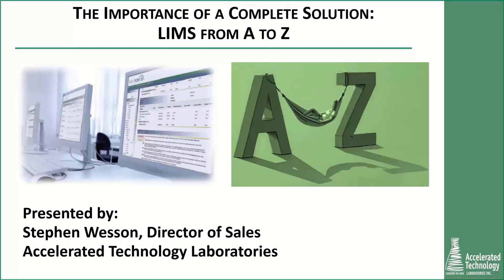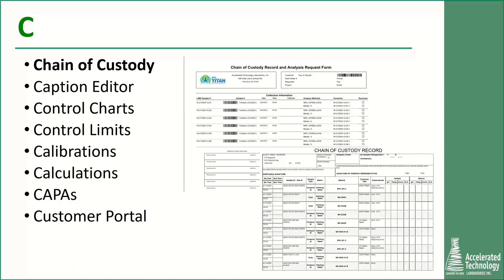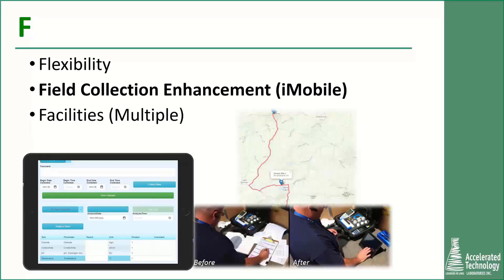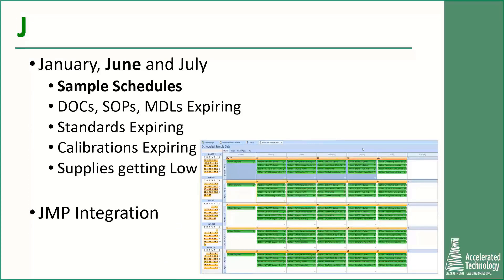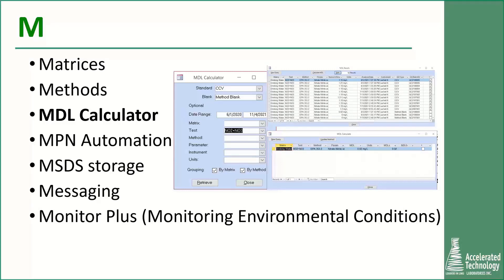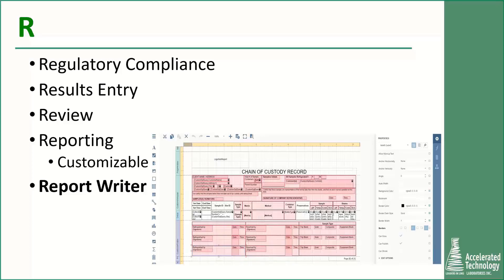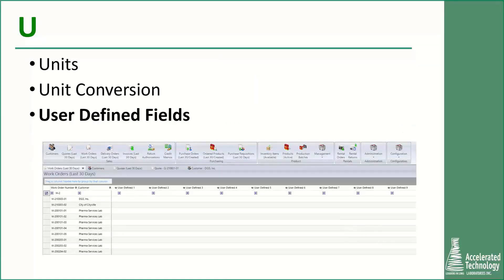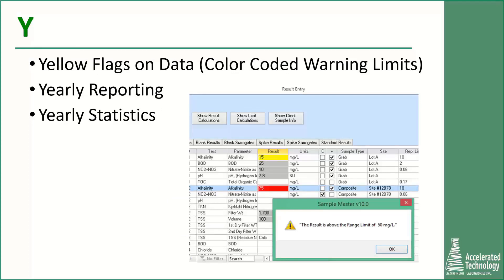ATL Webcast: The Importance of a Complete Solution: LIMS from A to Z